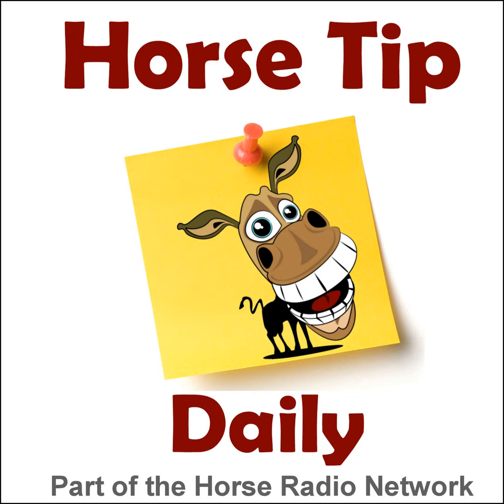1470: Lesson Plan for Unmounted Riding Lessons with Michelle Barr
Michelle Barr from Right Lead Equestrian Center in LA shares a simple, yet fun, lesson plan for an unmounted riding lesson.